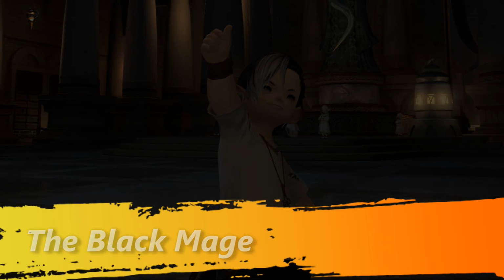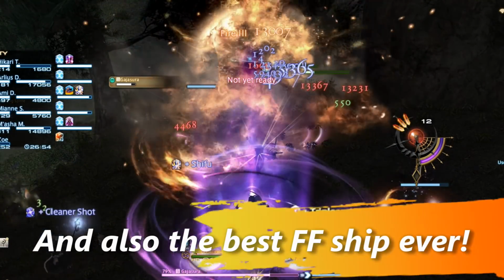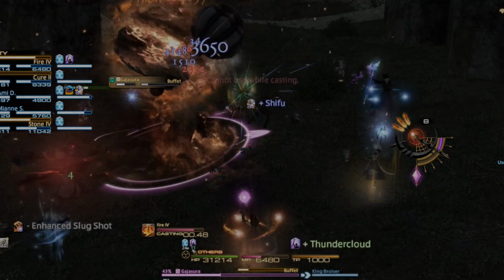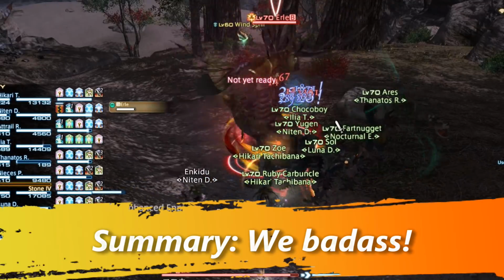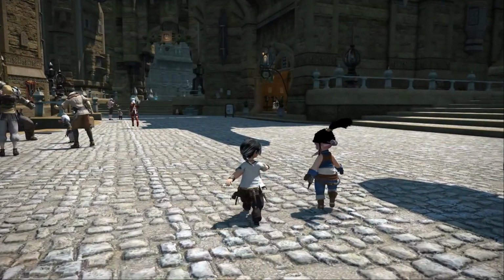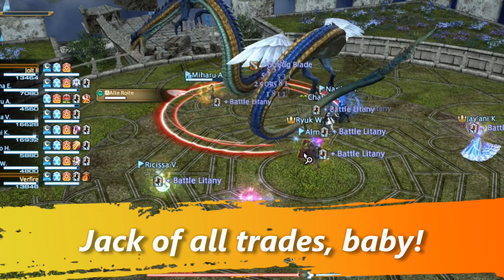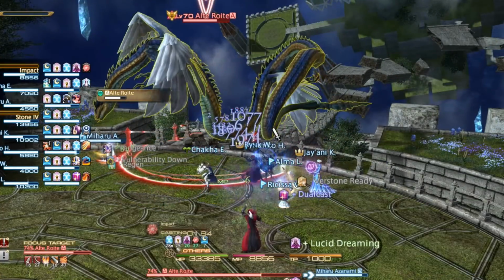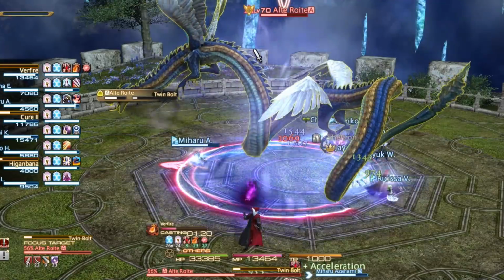Choosing a Spellcaster! Black Mage, Summoner or Red Mage? [FFXIV Fun]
===[Corrections]===
Summoner: I take back what I said about Summoner. Their dps seems to be highest among the three spellcasters. Would like confirmation from someone who's a spellcaster pro! I've been playing it wrong haha! Hmm maybe it's time to make SMN my spellcaster main... Bahamut time! :D

Red Mage: I didn't quite explain the Dualcast issue well. Also when I wrote my script I completely flaked about how long it takes to hardcast Verthunder and Veraero so yeah the only time dualcasting would make no difference in dps vs. just hardcasting two spells back to back would be with Scatter... and Jolt/Impact if the situation arises.

New personal rankings:
1) Summoner (Bahamut! Woo!)
2) Red Mage (Ver-y glad I'm not last...)
3) Black Mage (But... explosions...)
===[/Corrections]===

Time to compare the three spellcaster dps classes: The Black Mage, the Summoner, and the Red Mage! What do you think about their current state!

Thanks very much for watching my video! Please feel free to leave a comment below about what you think about the three dps mage jobs, what kind of topic you'd like me to explore on my next video, or anything at all really! I'd love to hear from you! Thanks again!

The Song===
Title: Through The Fire And Flames
Artist(s): Dragonforce
Album: Inhuman Rampage
Phonographic Copyright (p) Sanctuary Records Group Ltd.